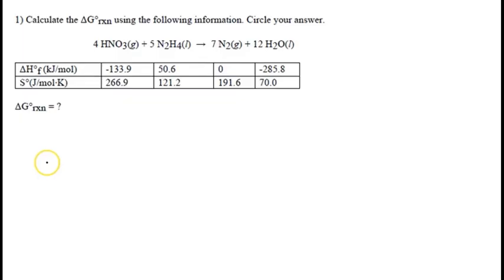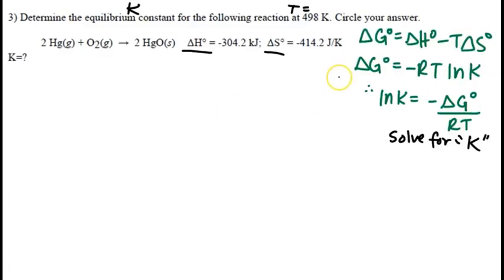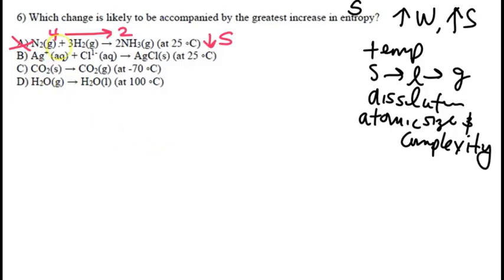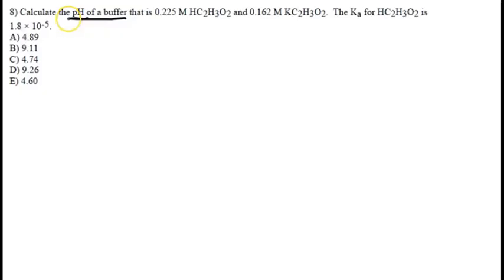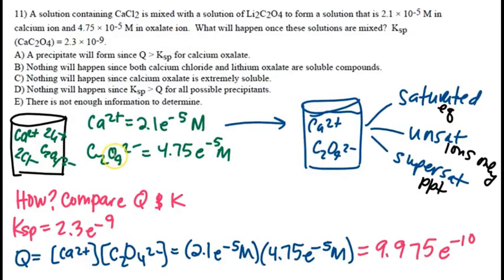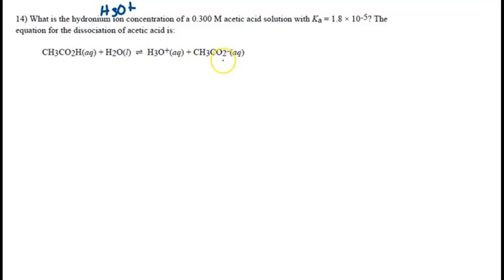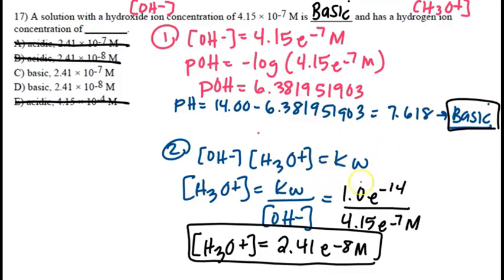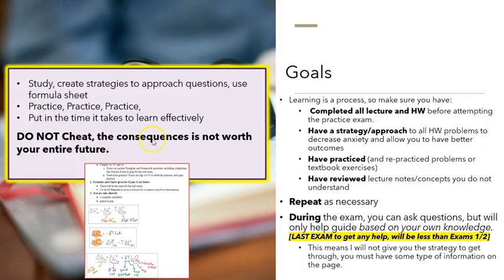Fall 2025_Practice Exam #3